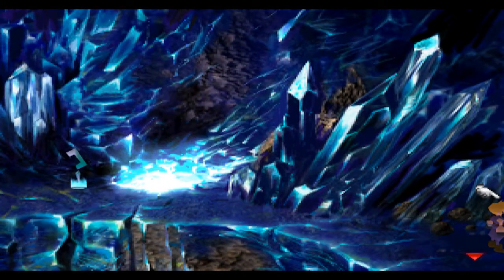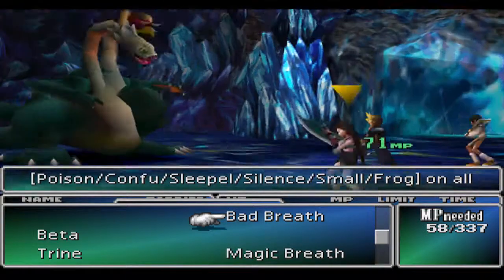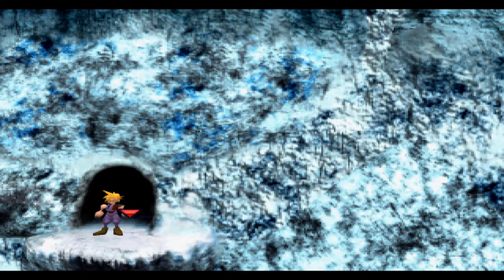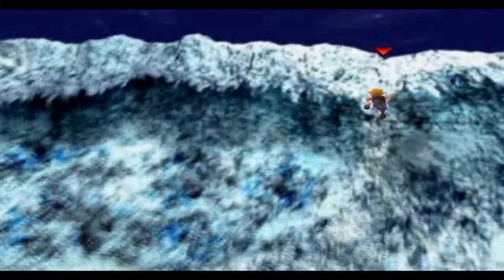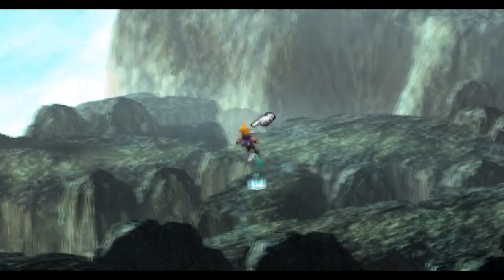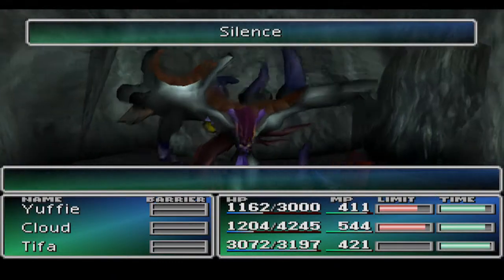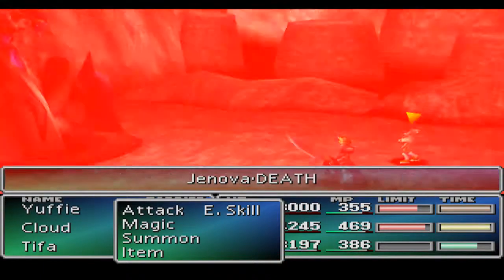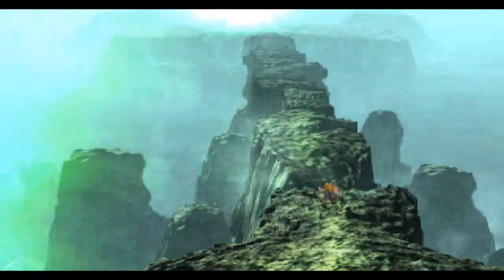Final Fantasy 7 - Crater